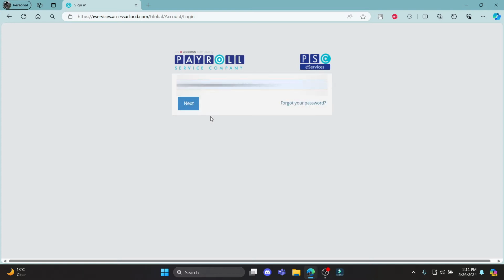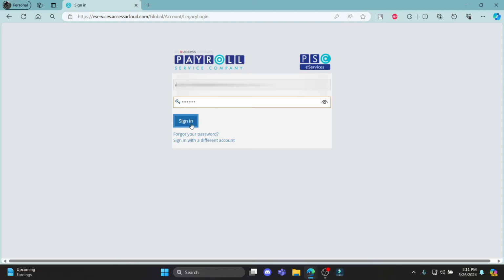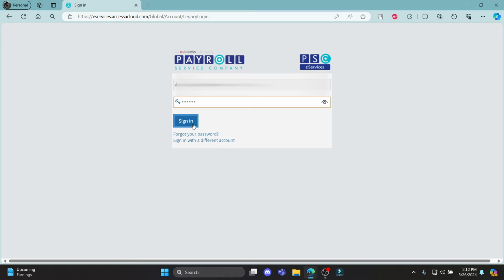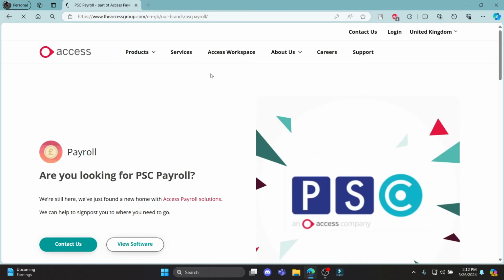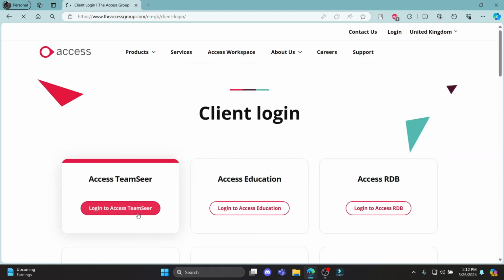How to Login to PSC Payroll Account (2024) | Sign In to PSC Payroll Account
Need to access your PSC Payroll account? Watch our detailed tutorial to learn the ins and outs of the PSC Payroll login process. This guide covers everything from initial access to troubleshooting common login issues, ensuring you have all the tools you need at your fingertips.